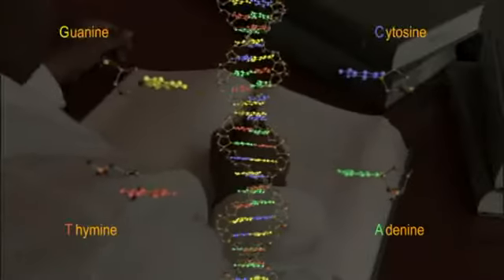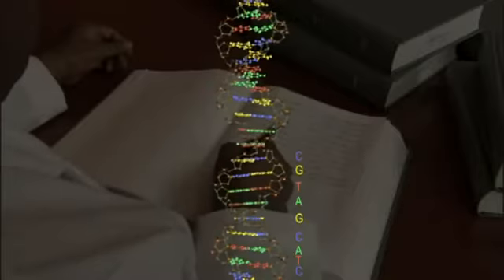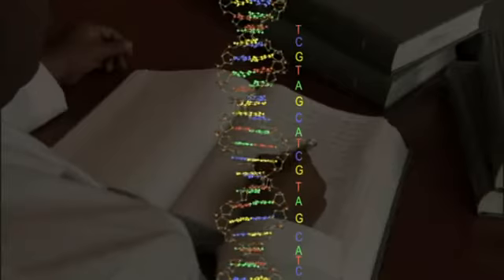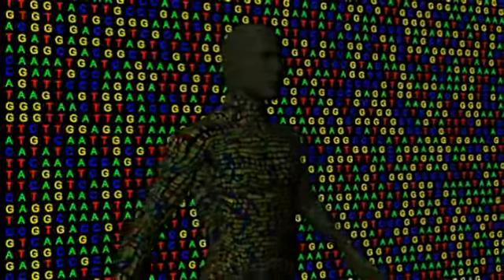The DNA Instruction Manual